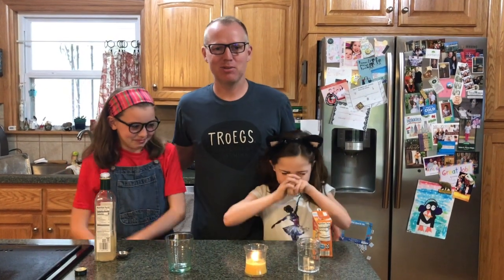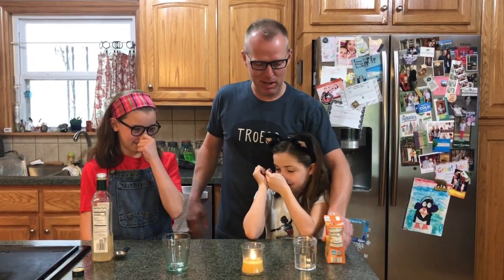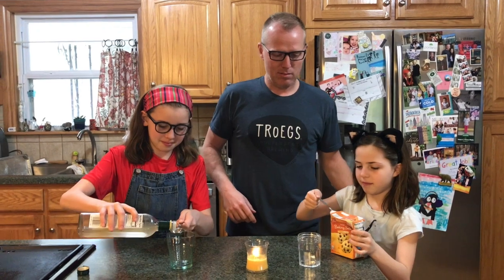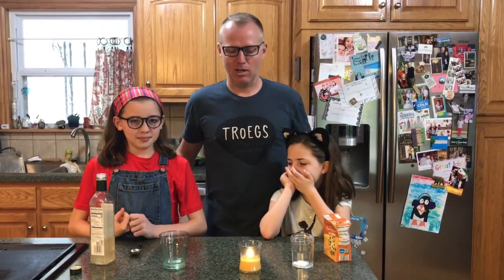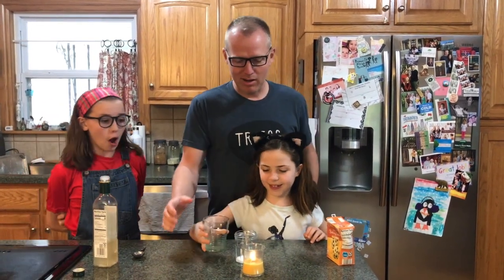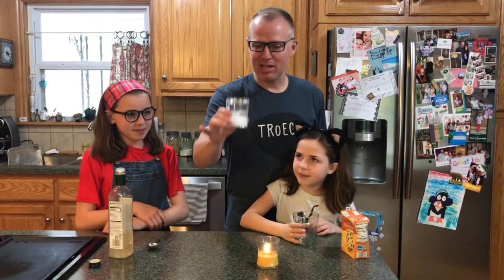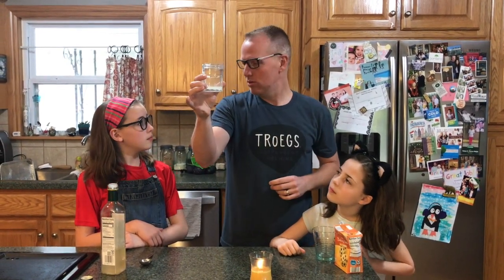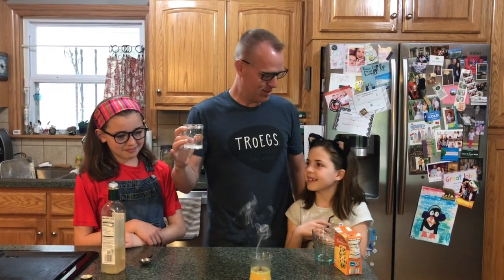Science with Mr Morrow ep 1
Mr. Morrow shares cool Science facts in this first episode.